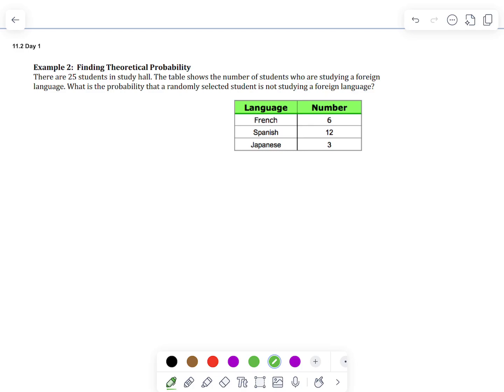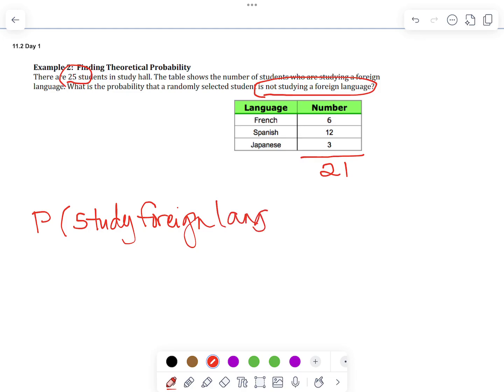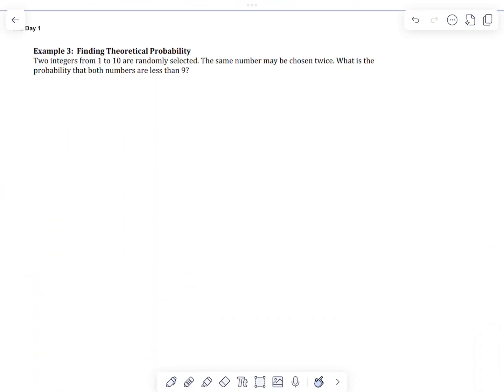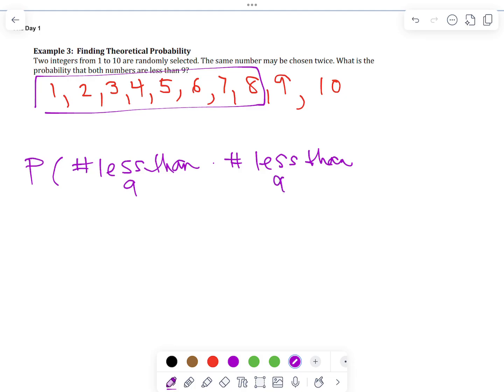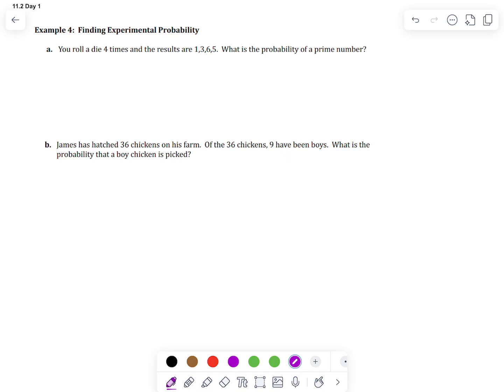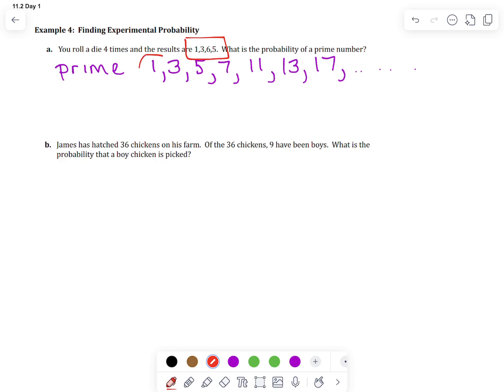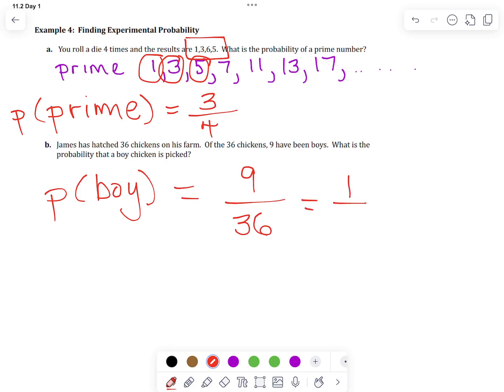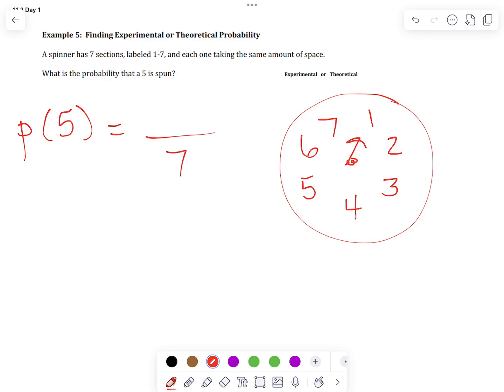Theoretical and Experimental Probability Examples #2 5